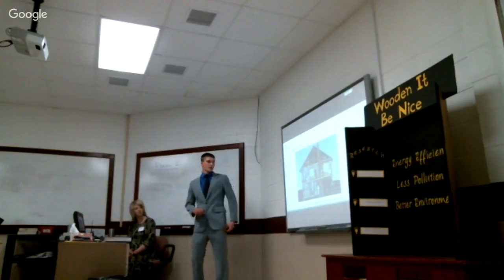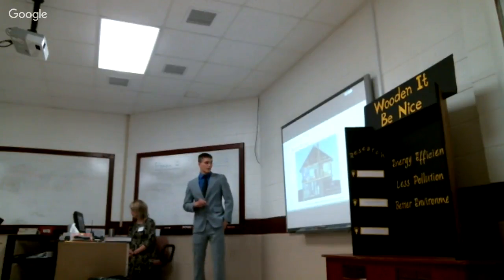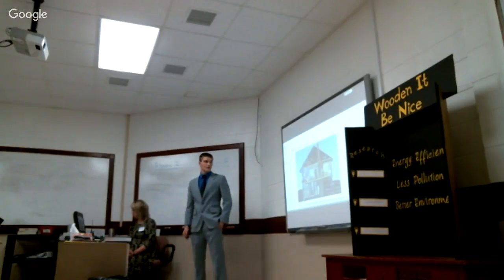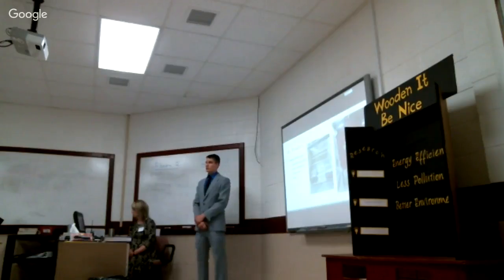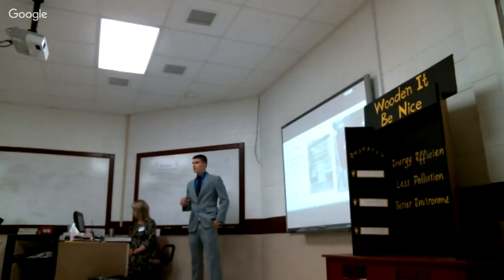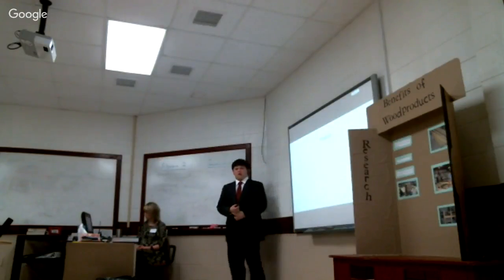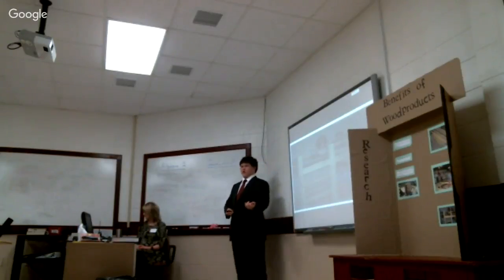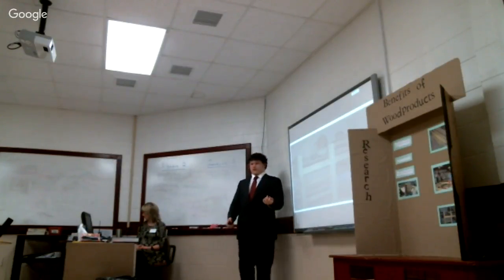WSHS Senior Project Presentation - Room 4